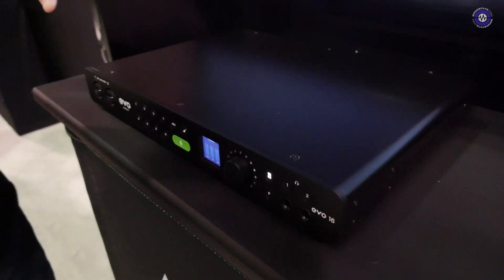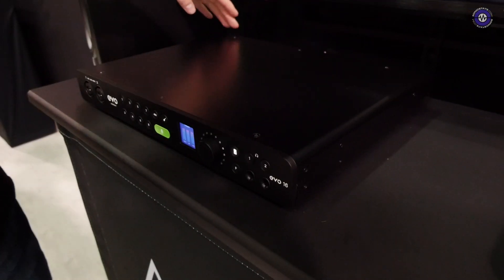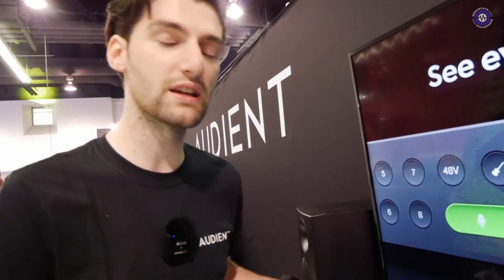NAMM 22: Audient - EVO 16 Audio Interface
Harry from Audient presented the newest member of the EVO family, the Evo 16.

It's an 8 channel audio interface, with two front-mounted inputs with JFET DIs to handle instrument inputs. The unit is expandable to 24 ins/outs via optical S/PDIF or ADAT, the 8 analogue line outs are routable and it has word clock output to keep other units in line. The colour screen adapts to what you're doing for ease of use without having to dive into the computer.

Audient EVO 16 Audio Interface Available: now. Price: £399